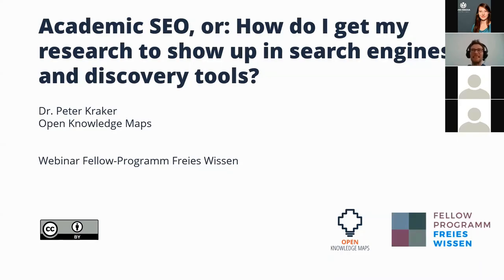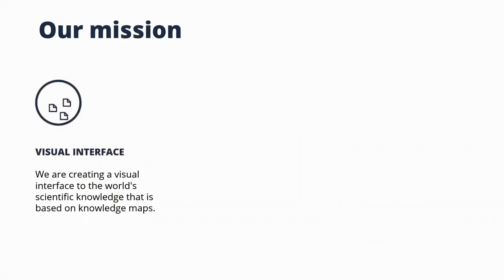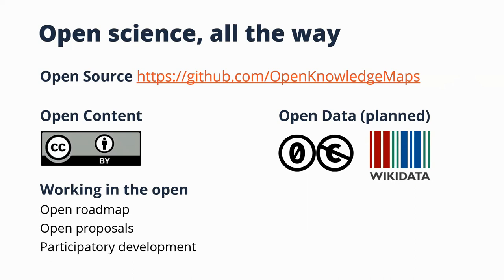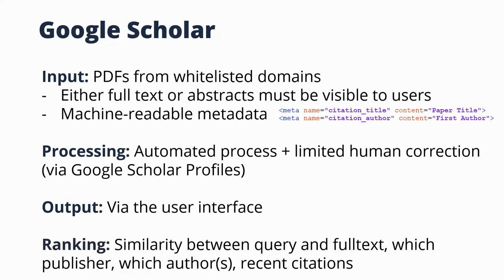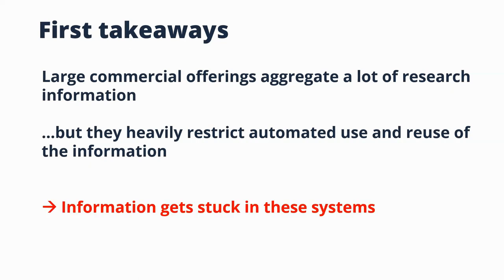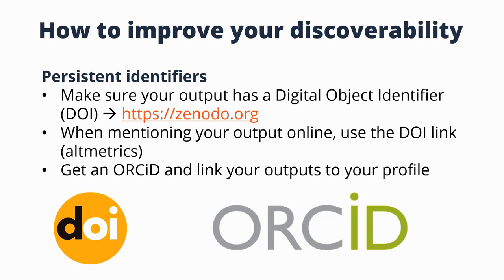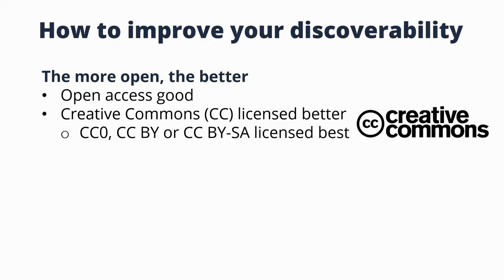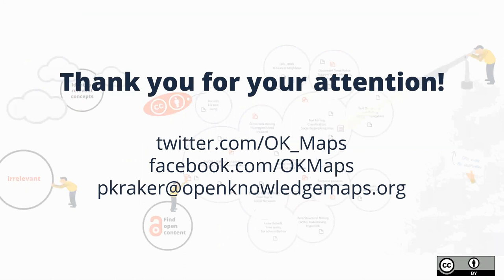Academic SEO, or: How do I get my research to show up in search engines and discovery tools?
Fellow-Programm Freies Wissen Webinar: "Academic SEO, or: How do I get my research to show up in search engines and discovery tools?", with Peter Kraker

This webinar has been organized by Open Knowledge Maps (OKM) in cooperation with Wikimedia Deutschland as part of the Fellow-Programm Freies Wissen 2018/2019.